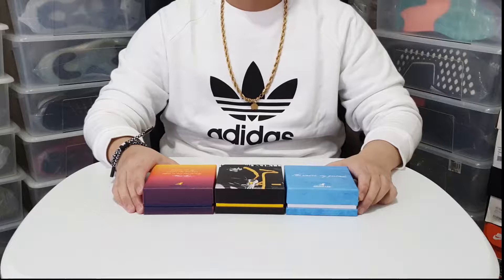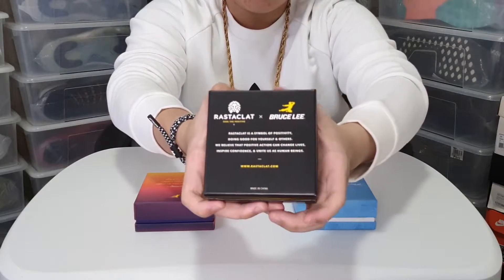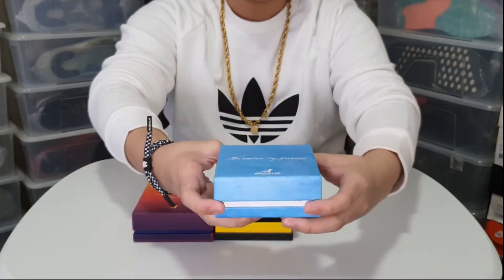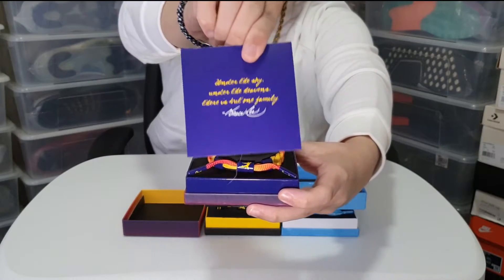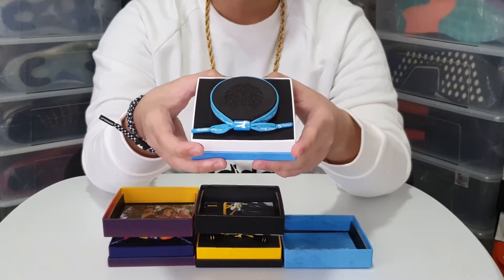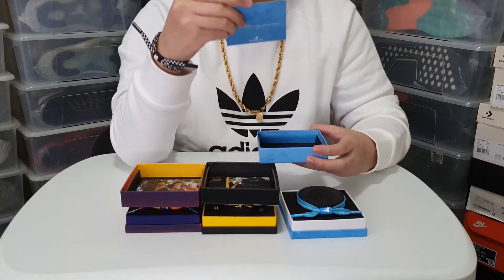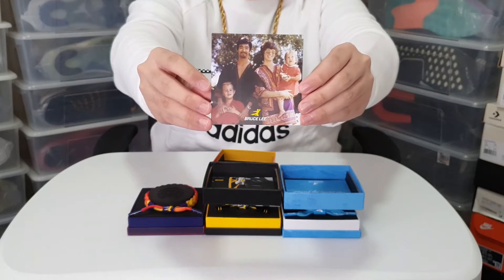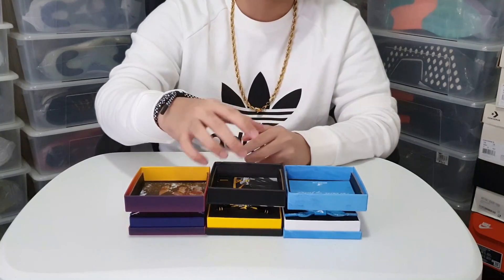WATCH THIS BEFORE BUYING THE RASTACLAT x BRUCE LEE COLLECTION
This is the detailed look on the Rastaclat x Bruce Lee Collection.

If you're in the Philippines, click the link the link below to get your Bruce Lee Collection:

Instrumental: "Tokyo" by BYRD.